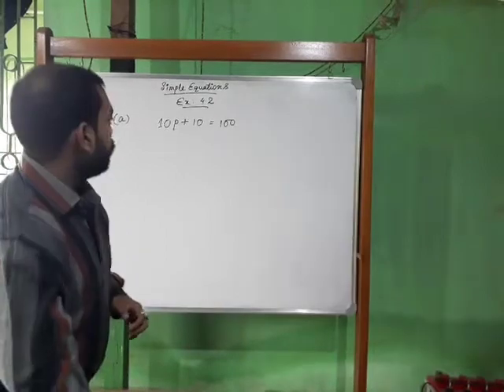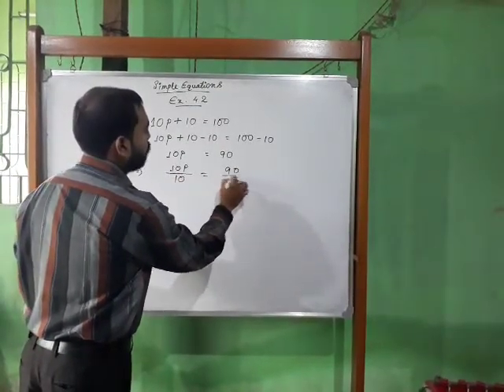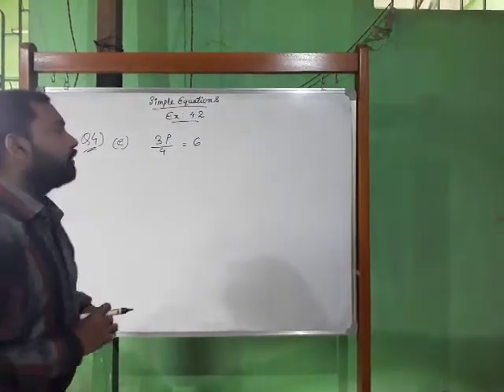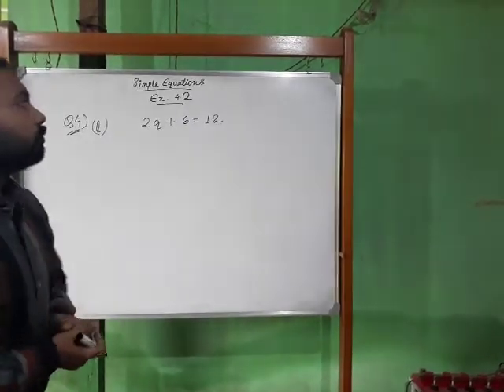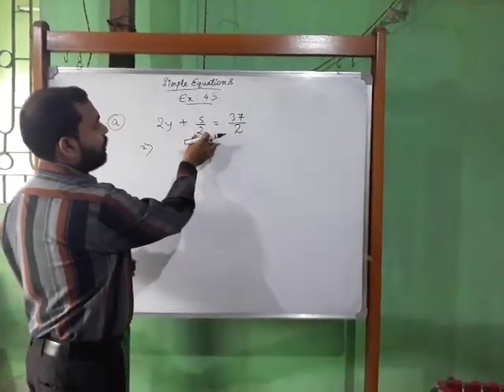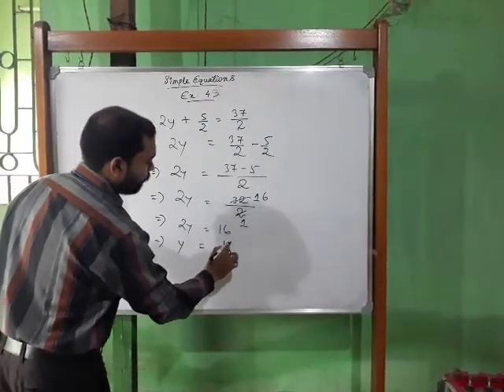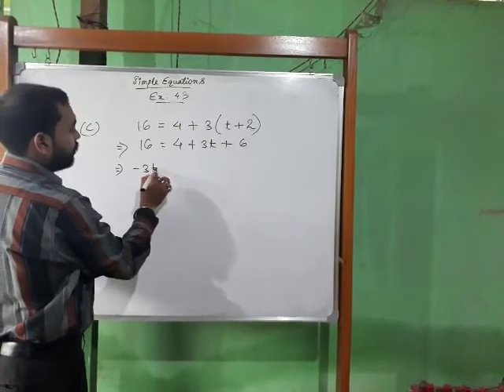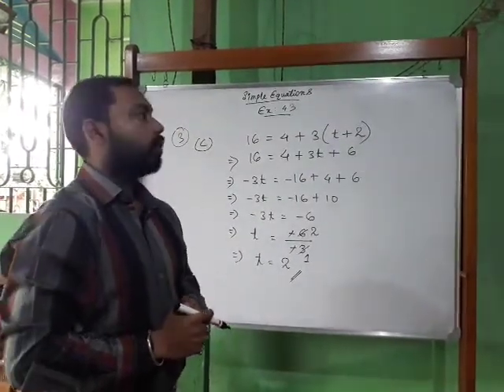Simple Equations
Exercise 4.2 & 4.3 of NCERT text book of VII